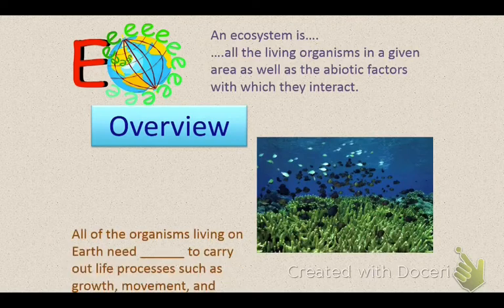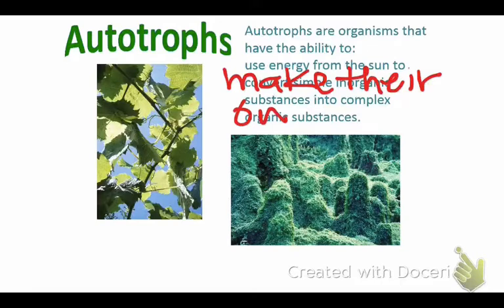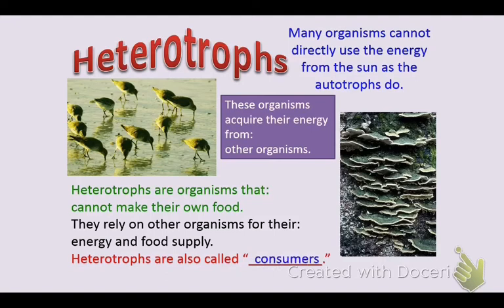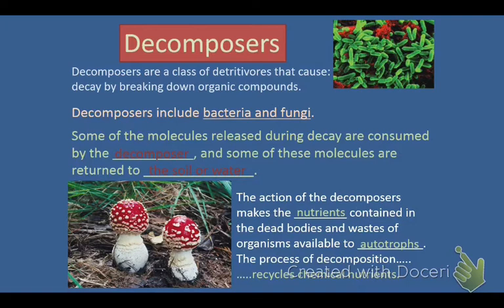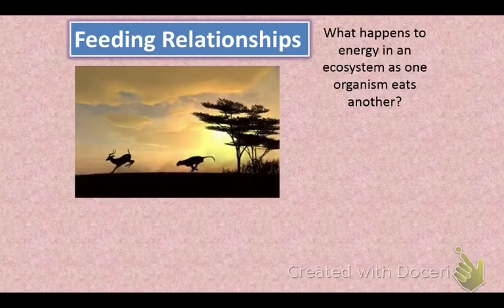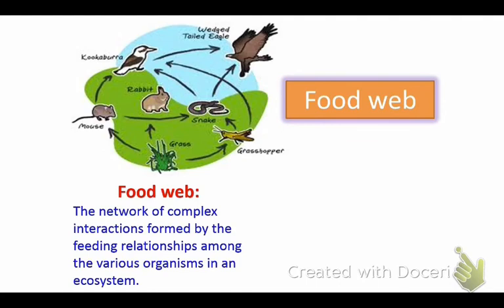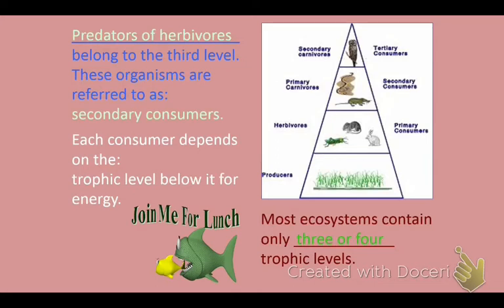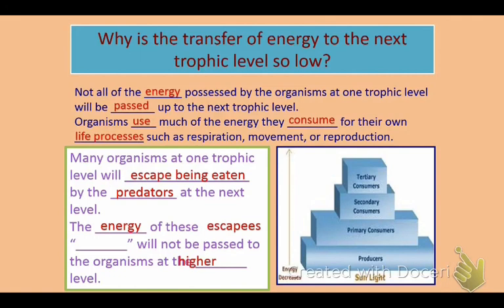Flow of energy and Matter PART 2